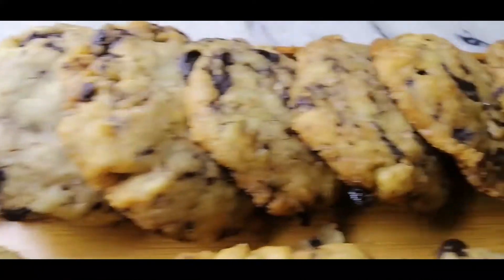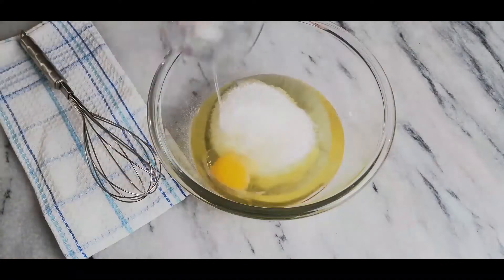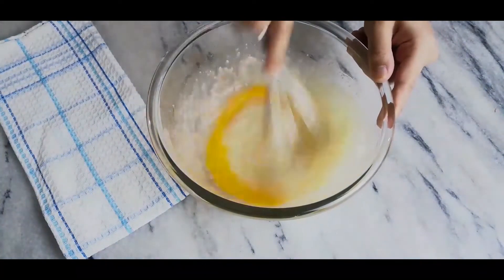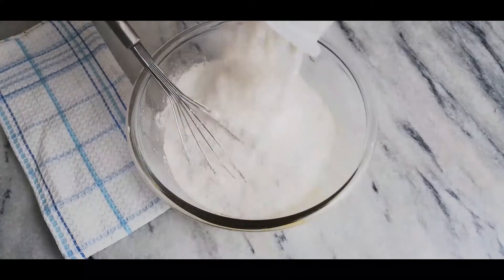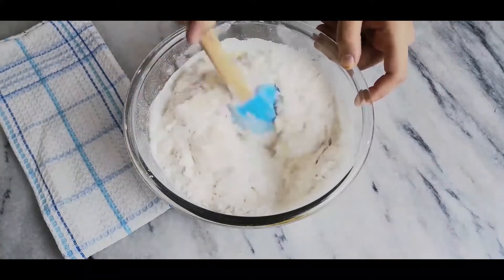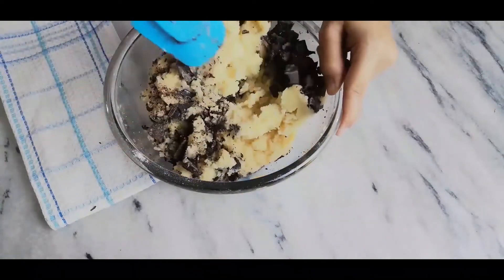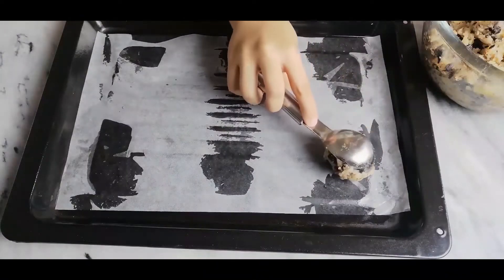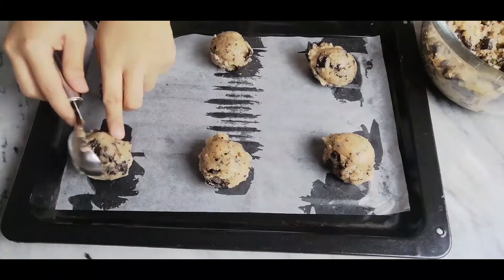Scrumptious | Mint Chocolate Chip Cookies | Bon Bon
If you're a mint chocolate chip fan then these cookies are a must for you!!
Yields 16 cookies

Ingredients:
Vegetable Oil               250 ml        or 1 cup
Caster Sugar               260 grams  or 1 + 1/3 cups
Egg                                1
Peppermint Extract     1/4 tsp
Flour                               390 grams or 3+1/8 cups
Chopped Chocolate     200 grams or 1 cup